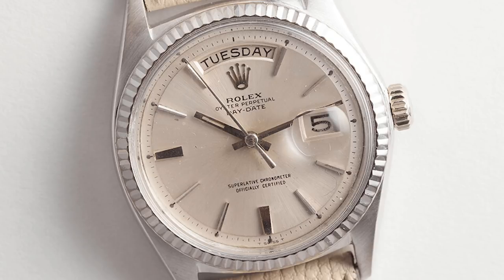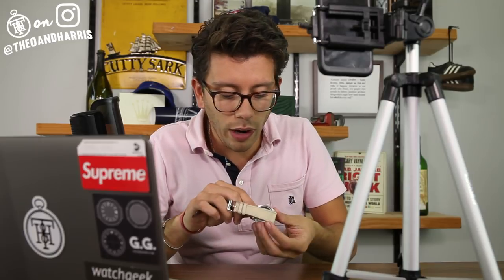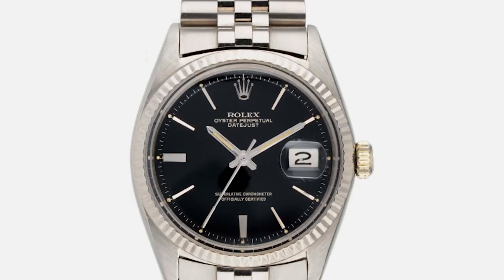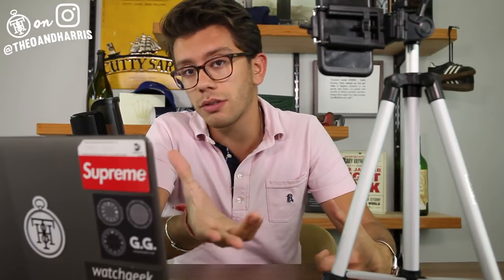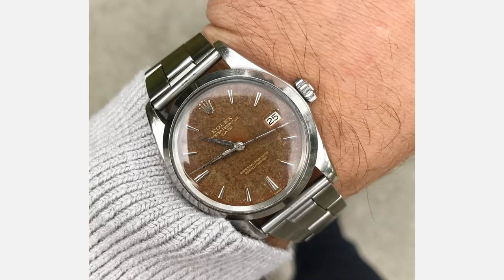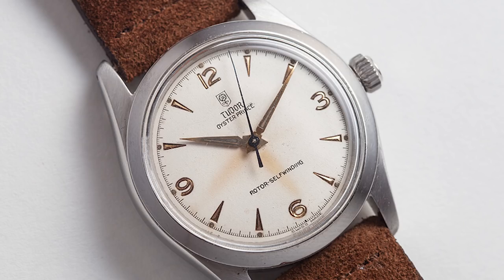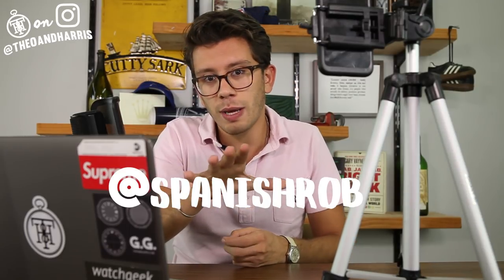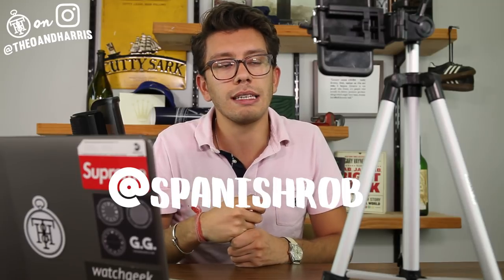Talking Patina v. Damage, Rolex Datejust 1601s & more | ASKTNH LIVE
In this episode of ASKTNH LIVE, Christian answers questions LIVE via Instagram (which you should totally follow - @theoandharris)!

Find the perfect Rolex or luxury watch in our watch shop New watches added Tuesdays and Thursdays every week!

First up at bat is the seemingly never ending debate between what makes patina versus what makes a watch damaged. Spoiler alert: the words are technically synonymous.

NEXT, we address the concern among members of the T&H Watchfam Facebook group (which, by the way, you should join by clicking the link below to participate in some really great, in depth conversations about horology every day) regarding how we've restructured the group and the difference between having your voice "feel" heard and having it actually BE heard.

LAST, we dive into the murky waters of what makes a watch "valuable," a word which here means: an incredibly subjective appreciation for or distaste for a particular timepiece. In other words: you don't need to base your valuation of a piece on the way the market views it - unless you're into that sort of thing, then go for it!